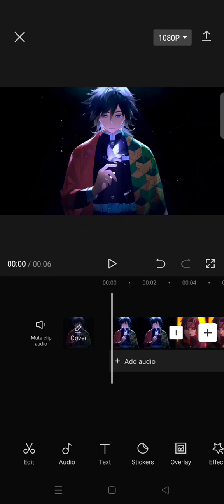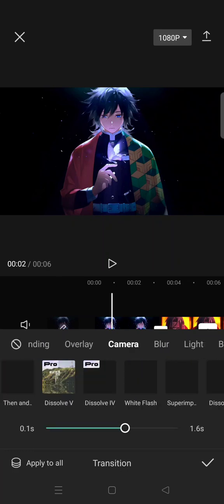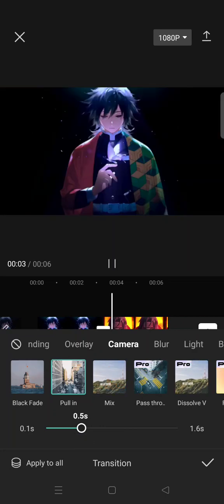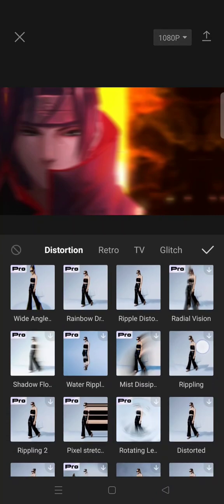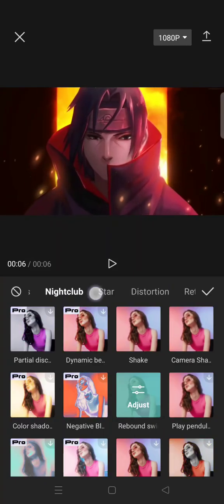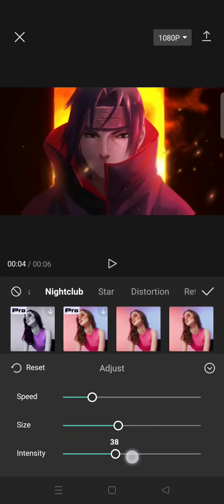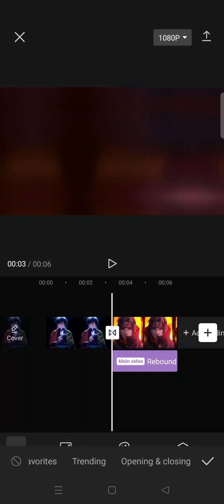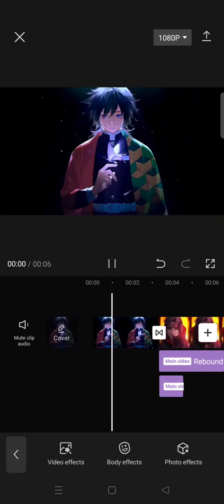How to Make Shake Effect in CapCut? Shake Effect | Anime Edit | CapCut Anime Video Edit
Hi guys, in this video I've shown you how you can make a shake effect in CapCut. Hope it helps!